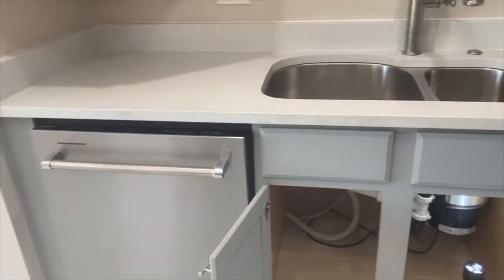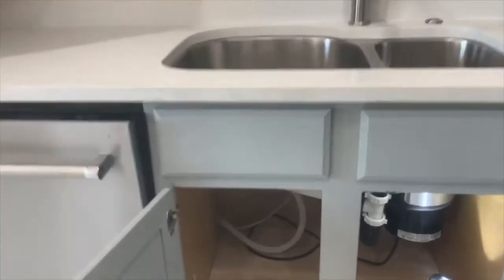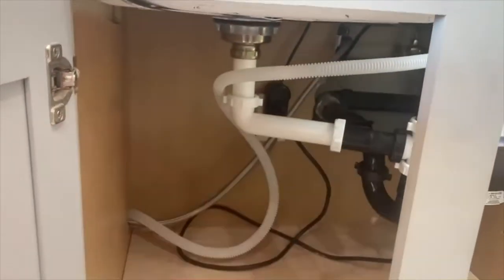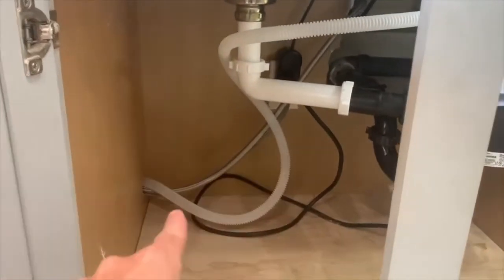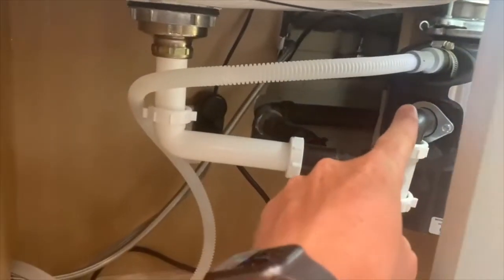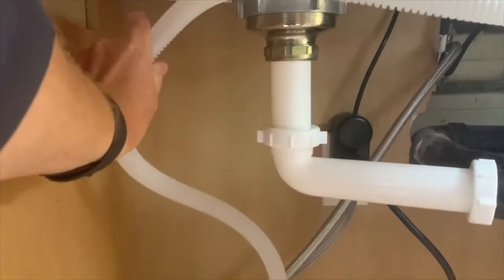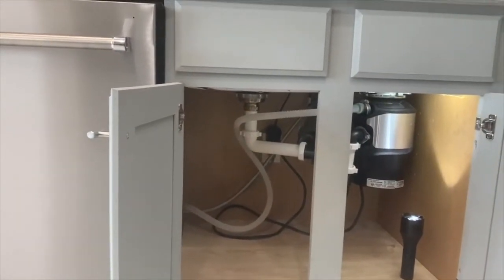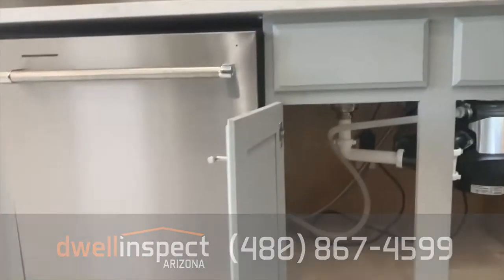DwellInspect Home Inspections - Dishwasher High Loop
Dwell Inspect Arizona
7000 North 16th Street #120